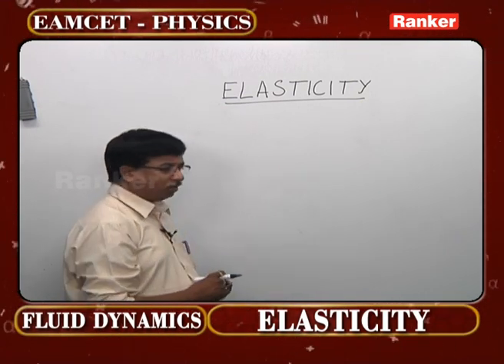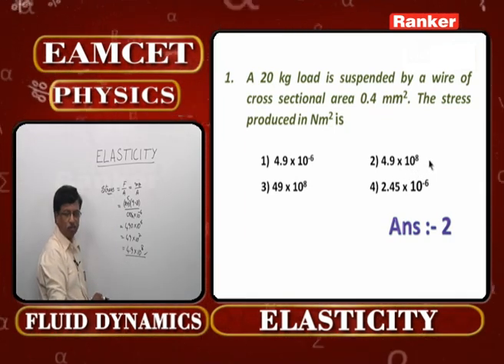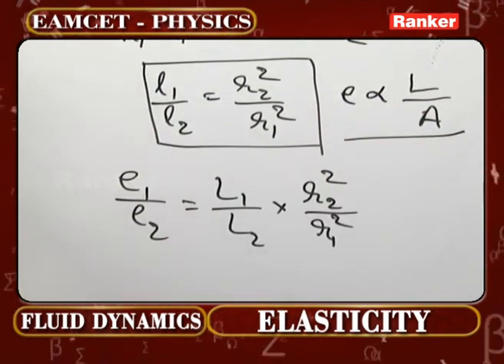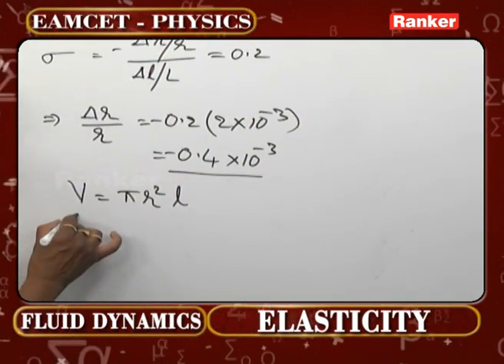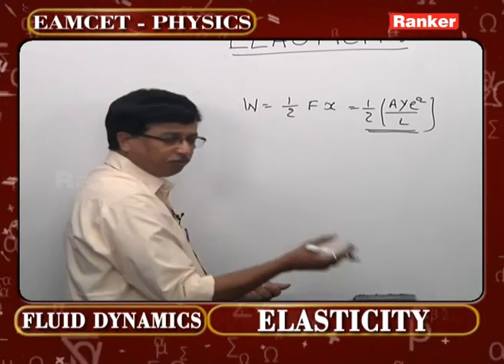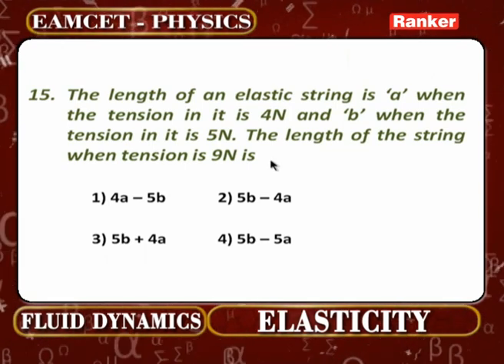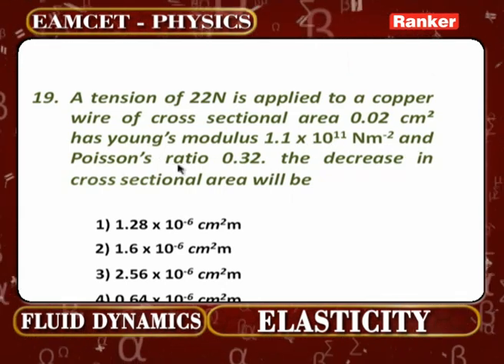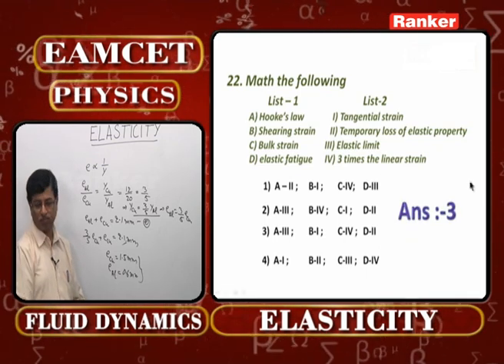Elasticity, Physics for Eamcet by C.V.R. Srinivasa Charyulu Sir | Fluid dynamics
In this video optics related to Physics is explained by  C.V.R. Srinivasa Charyulu  Sir, which is the best lecture for EAMCET preparation.

Rankers Learning
Street No:12, Himayath Nagar,
Hyderabad - 500029